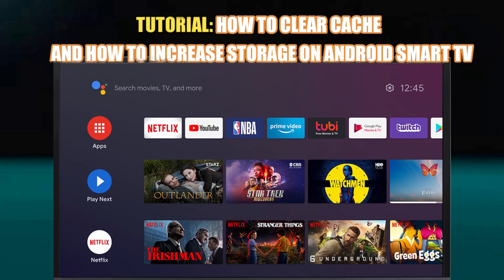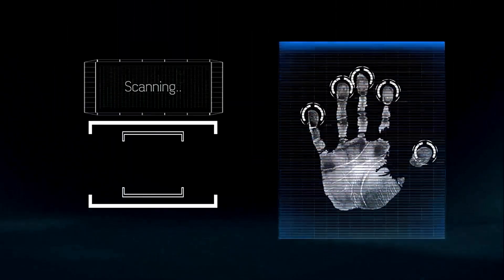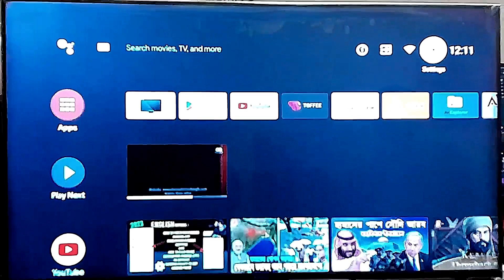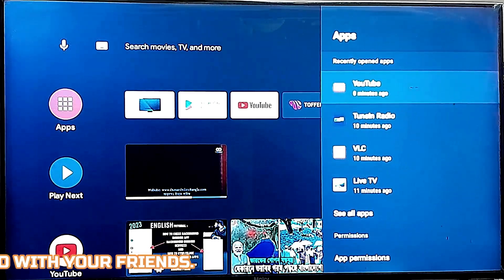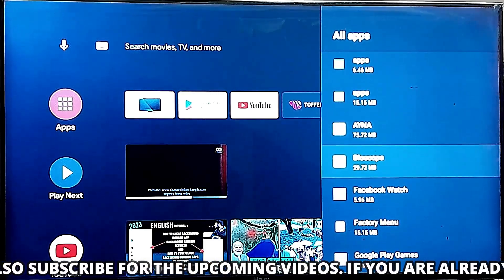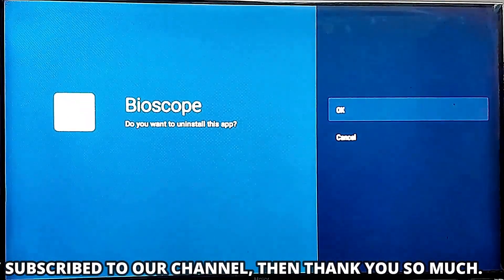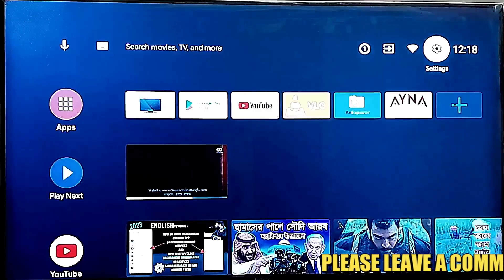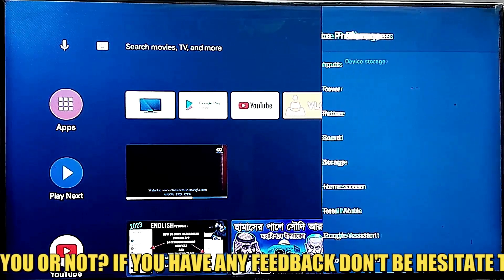How To Clear Cache On Android TV And How To Increase Storage On Android Smart TV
TUTORIAL: How To Clear Cache On Android Tv And How To Increase Storage On Android Smart Tv 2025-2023/Increase internal shared Storage On any Android Tv in English.
if you want to clear the cache data from your android tv and you want to learn how to increase internal shared storage on an Android smart tv then, this video will be helpful for you to learn the process quickly.
Here I am showing how to clear the cache on Android tv and how can you increase storage or internal shared storage on Android tv by using my Haier 43-inch Android Smart TV, according to this video you do it using SAMSUNG TV, SONY TV, SHARP TV, MI TV, PANASONIC TV, LG TV, TCL TV, SINGER TV, REALME TV, WALTON TV, TOSHIBA TV, HISENSE TV, VIZIO TV, or any Android Smart TV.